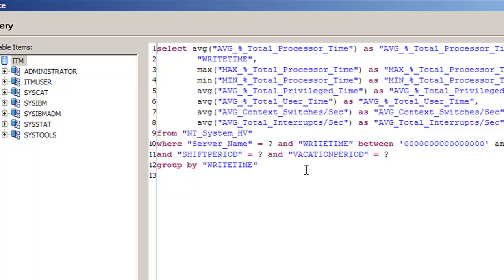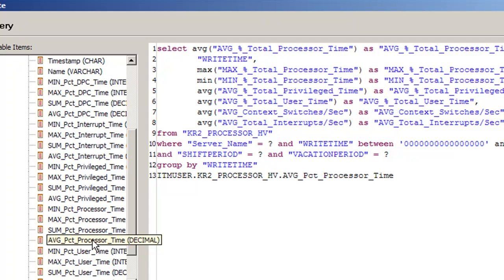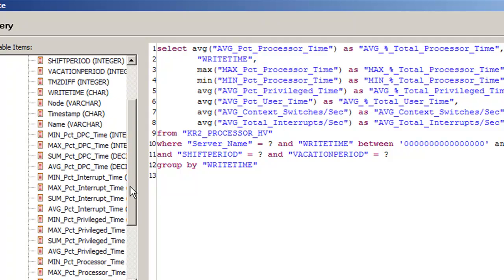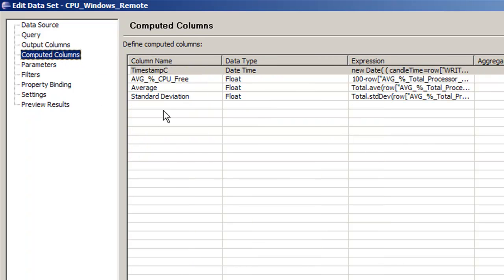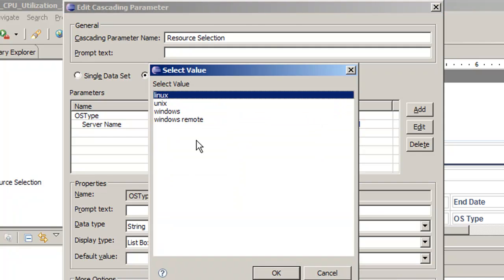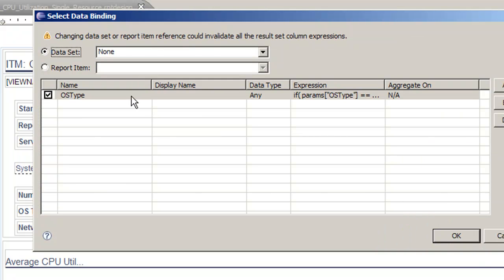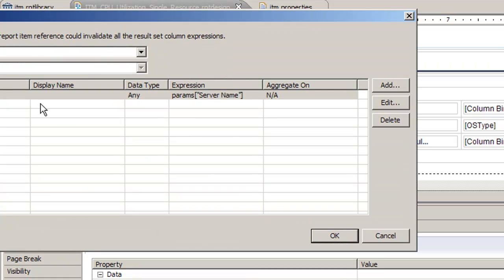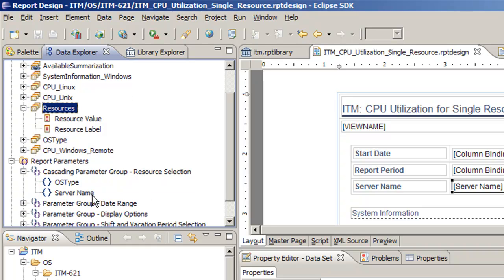Modifying ITM for OS Reports - Part 6